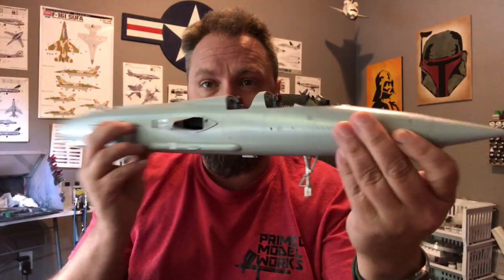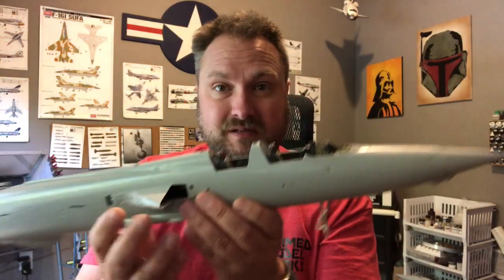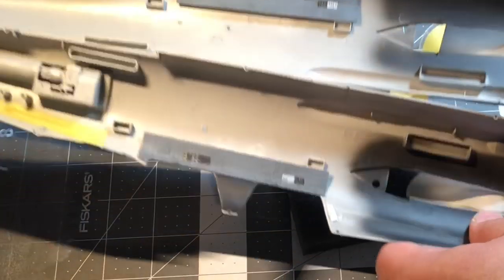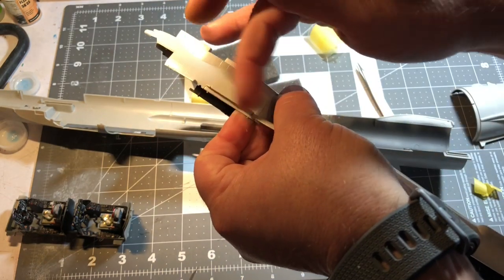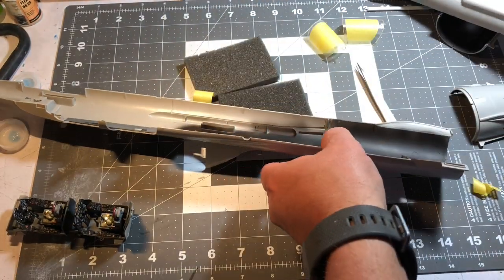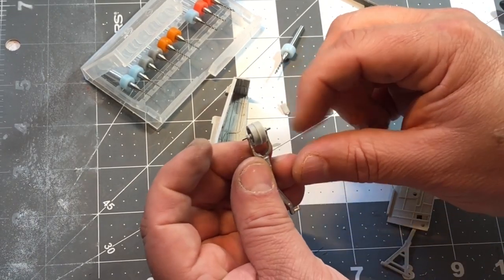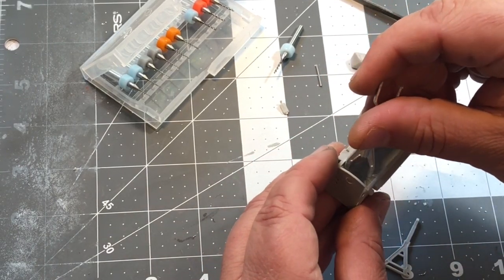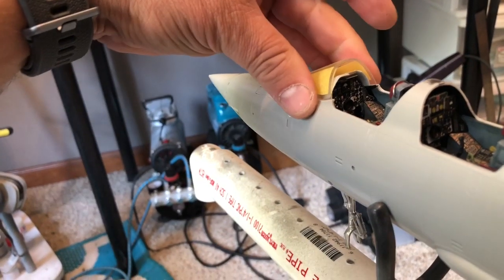Trumpeter 1/32 F-105 G Build Part 2: The Fuselage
In this award winning episode, I show you fellas how I tackle some of the issues when putting the fuselage together.